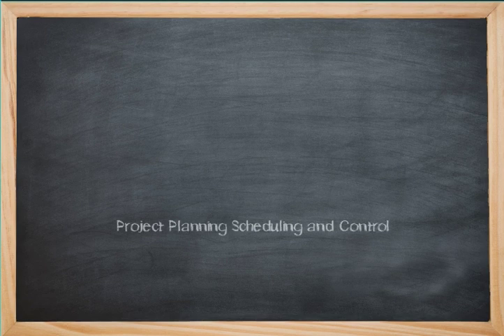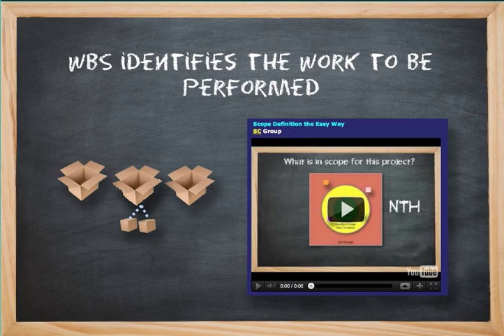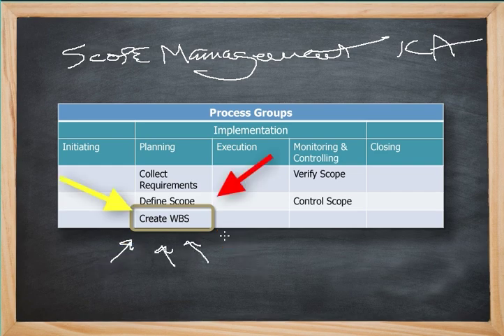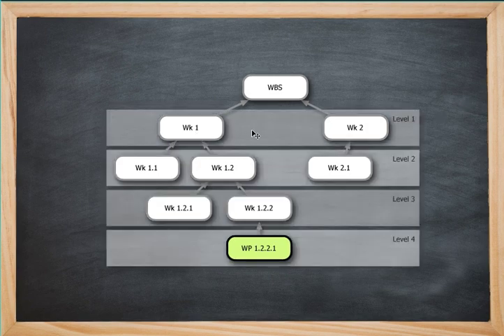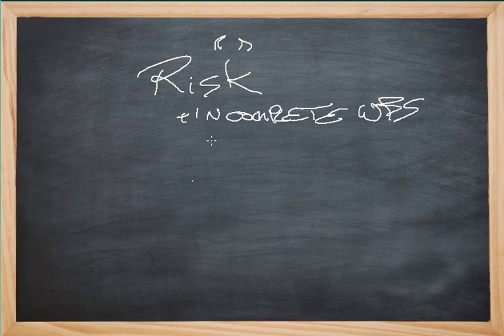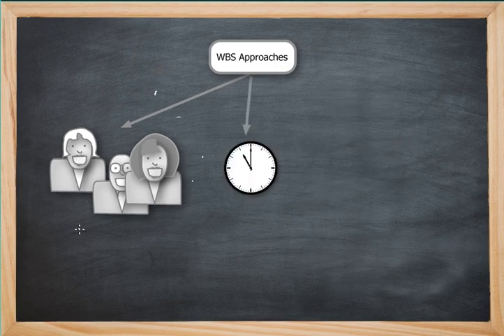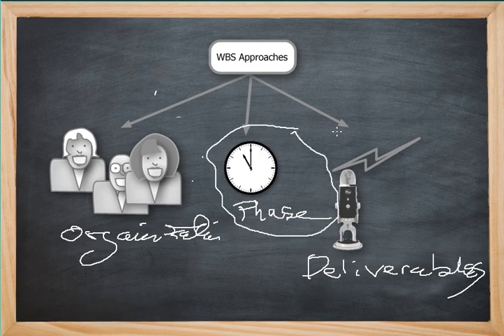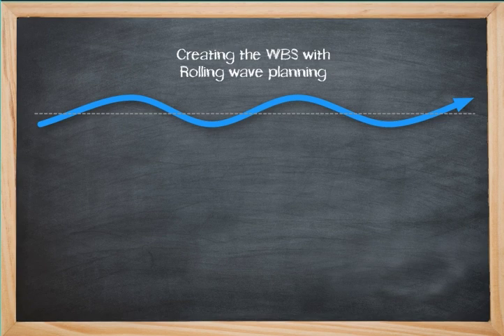Work Breakdown Structure Basics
PM Chalkboard's simple explanation of the basics of a project's Work Breakdown Structure (WBS).